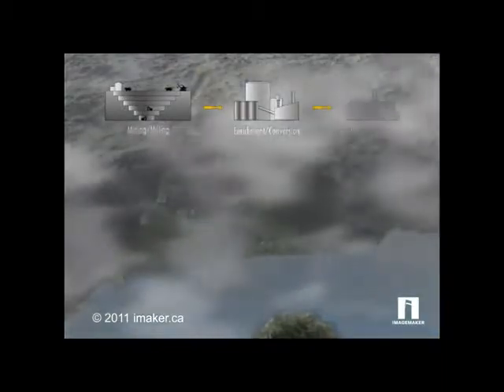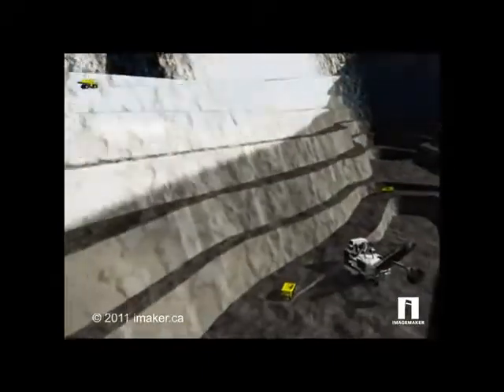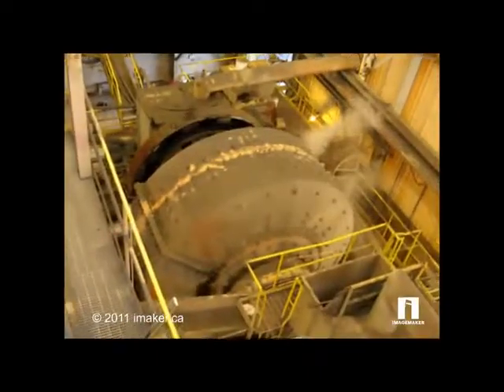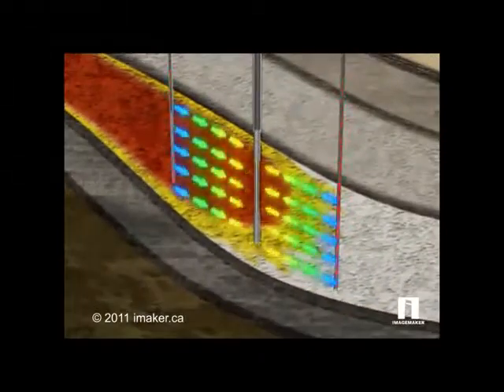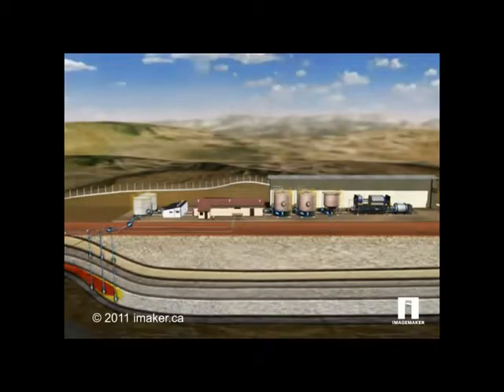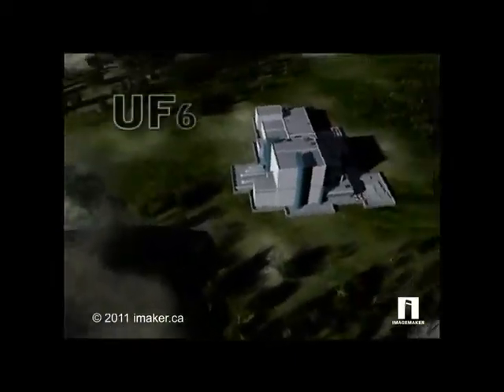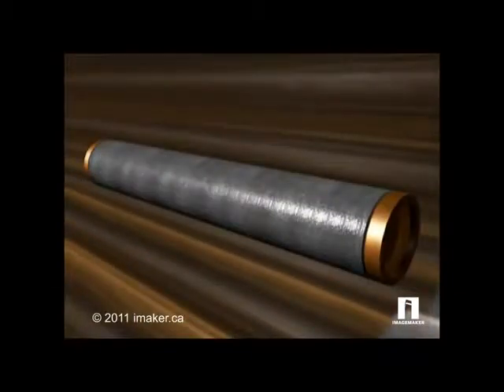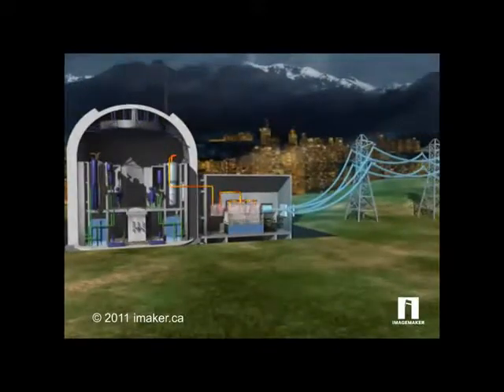Combustível Nuclear Urânio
Um breve sobre o principal elemento de geração de energia através de fissão nuclear